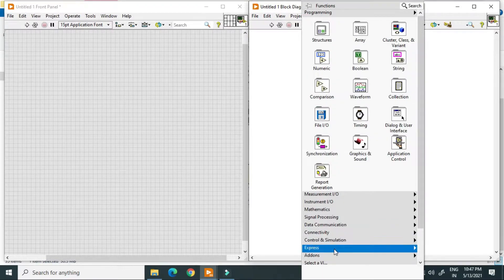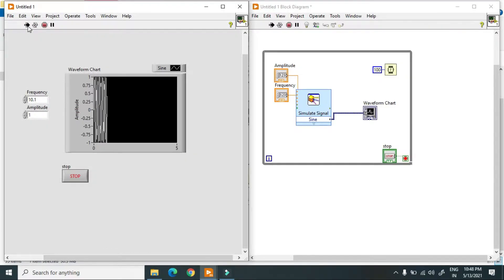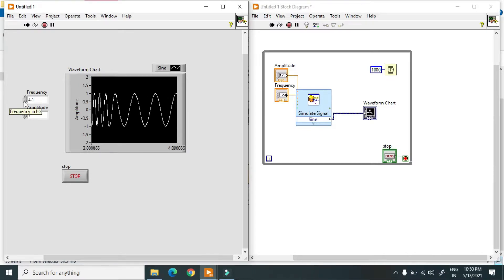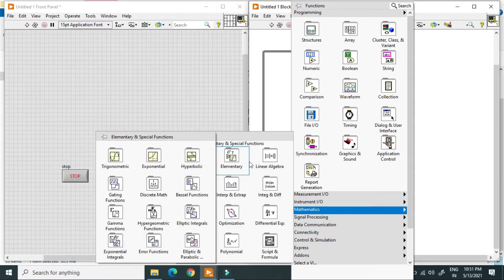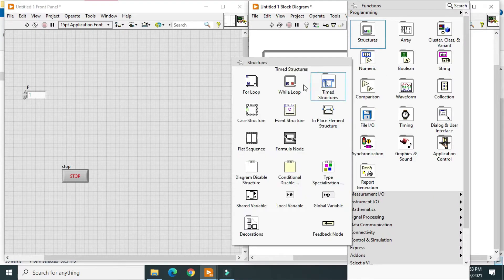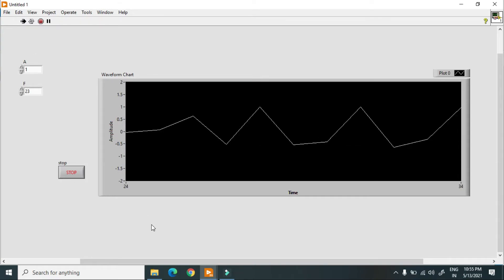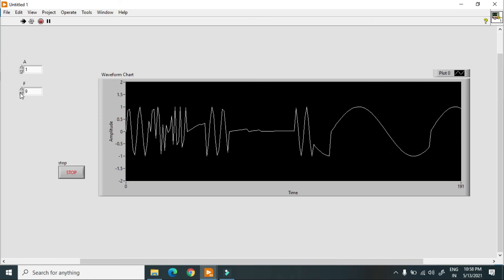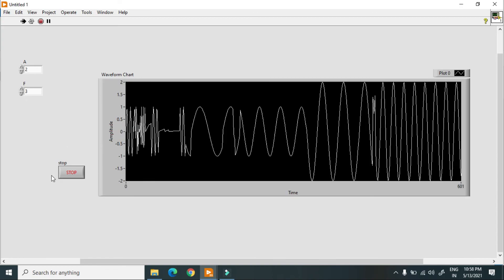Generate a waveform in LabVIEW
how to use waveform chart in LabVIEW.